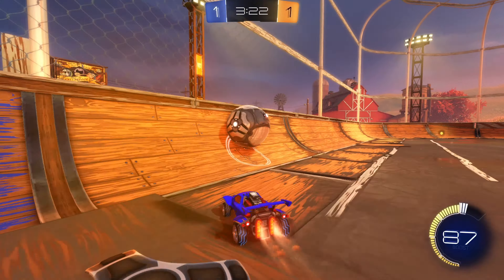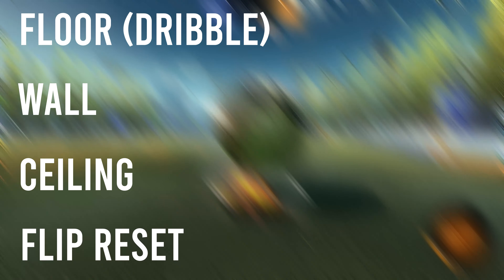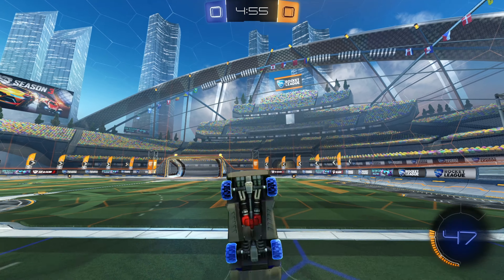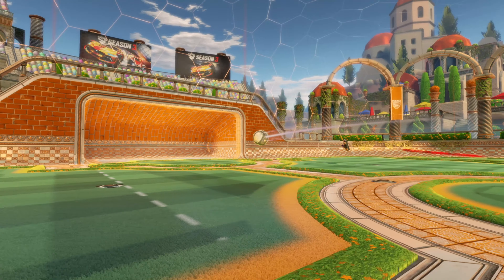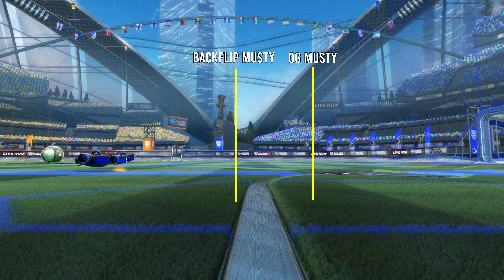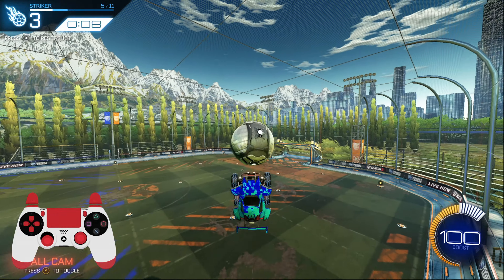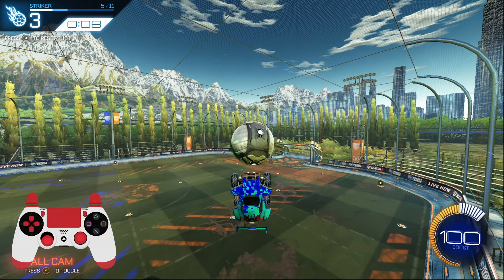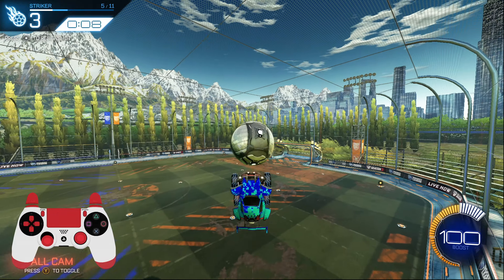Complete Guide to the Backflip Musty - Dribble, Wall, Ceiling and Flip Reset Tutorial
This is the second video of three part series on the musty flick. This video covers everything you need to know to learn how to do the backflip musty flick. You'll learn how to do the backflip musty flick from dribble, wall, ceiling and flip reset. This a pretty high level Rocket League tutorial. I made a training pack that goes along with the video.

Training Pack Code: 818D-D768-A9E1-5BF9

0:00 Intro
1:10 Dodge Basics
2:36 Musty Flick Basics
3:41 Delayed Flick Basics
4:02 Dodge Cancel Basics
4:30 Backflip Musty from Dribble
6:32 Backflip Musty from the Wall
7:58 Backflip Musty from the Ceiling
9:52 Backflip Musty from Flip Reset
11:36 Outro

If you combine this video with the next two installments you will have a complete knowledge of musty flicks and will be able incorporate musty flicks into your gameplay. It won't be easy, but all the knowledge you need will be here.